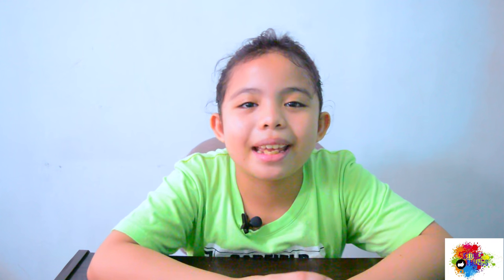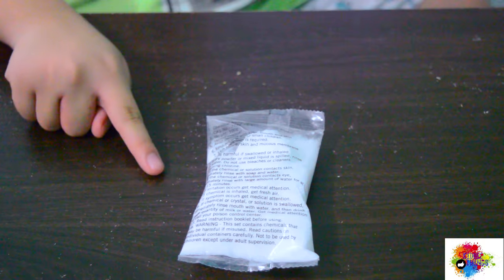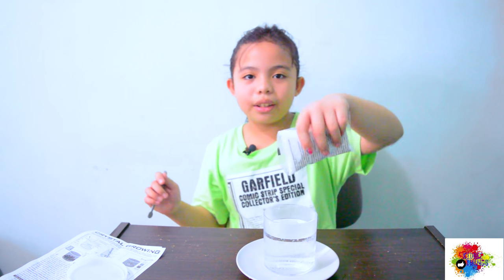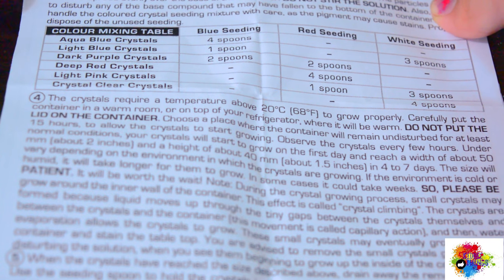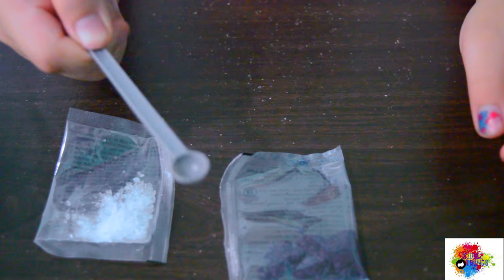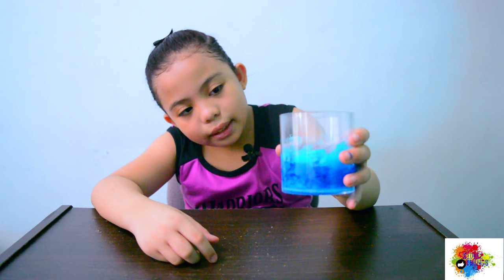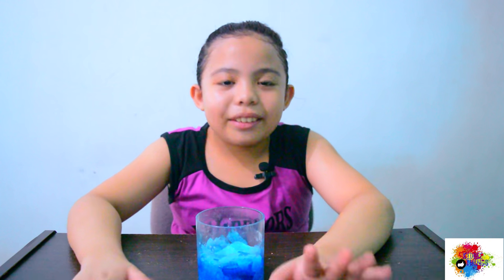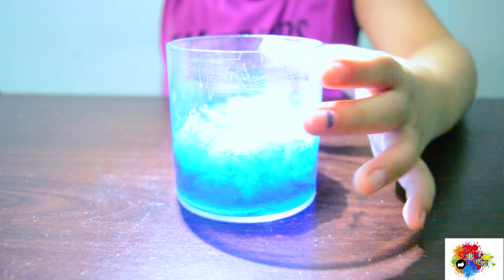4M Kidzlabs Crystal Growing - Kiddie Things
Hi and welcome again to another episode of Kiddie Things! Today I wanna show you guys my cools Science kit: 4M Kidzlabs Crystal Growing! :)

I hope you enjoy!:) stay cool and listen to your parents and study hard! :)